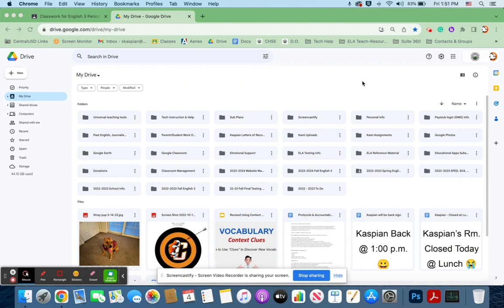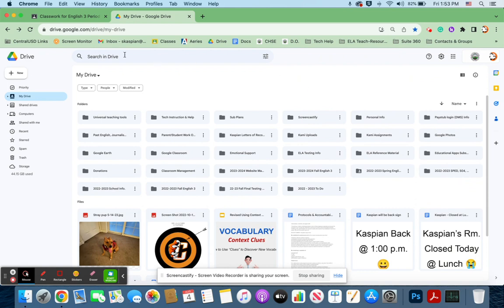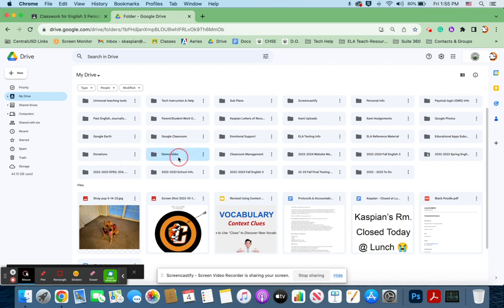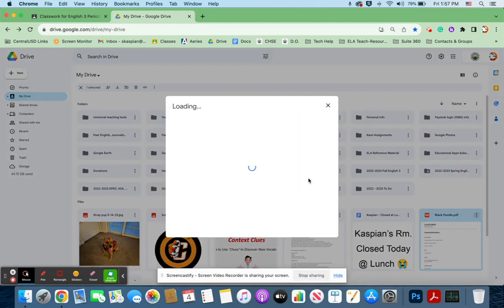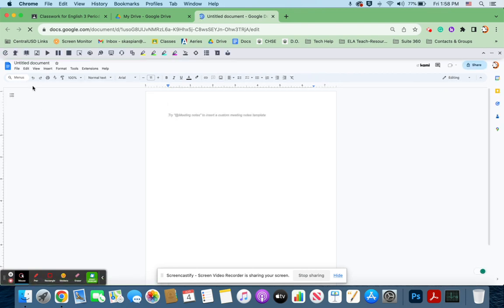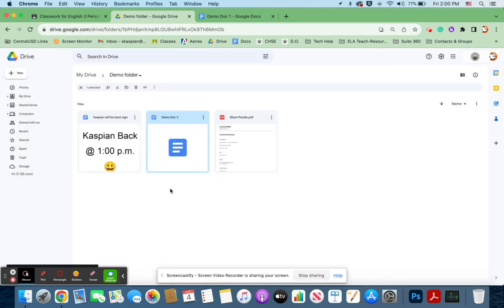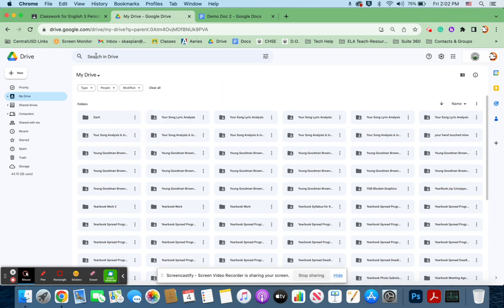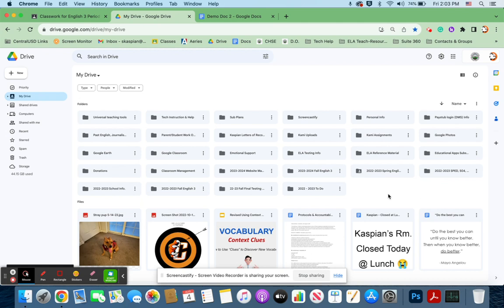How To Use Google Drive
This is an introductory tutorial to show students how to keep classwork or original documents organized and make it easier to locate later.